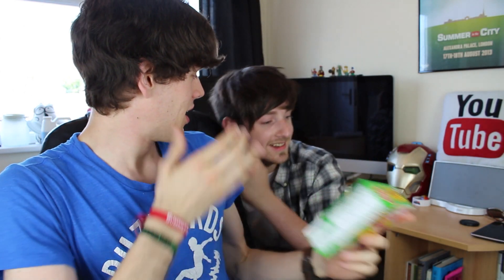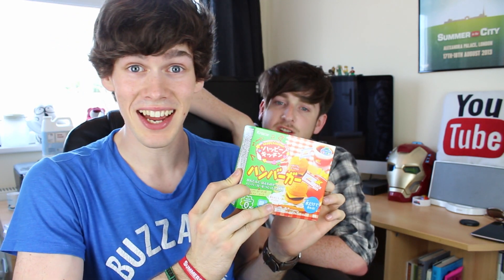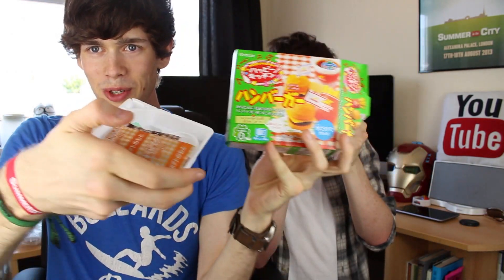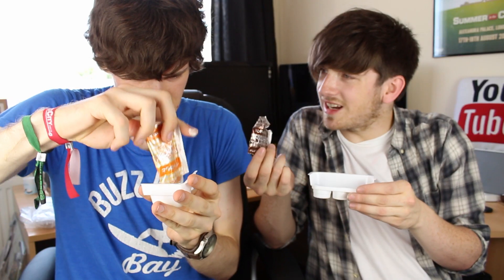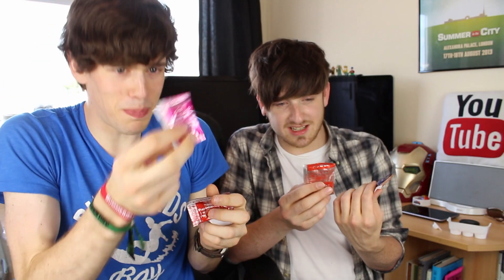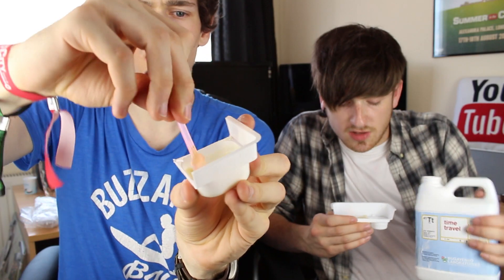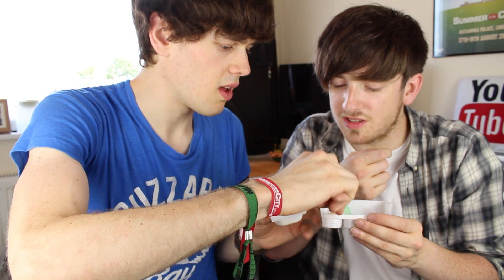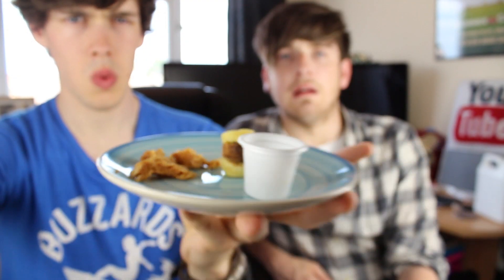Candy Burger Failure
Me and Stephen attempt to make Kracie's Happy Kitchens Candy Burgers.